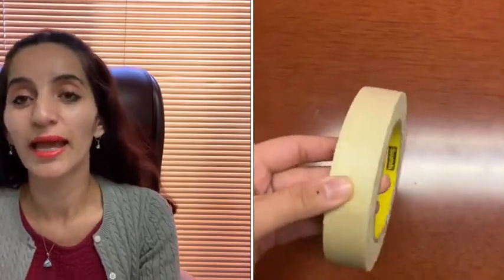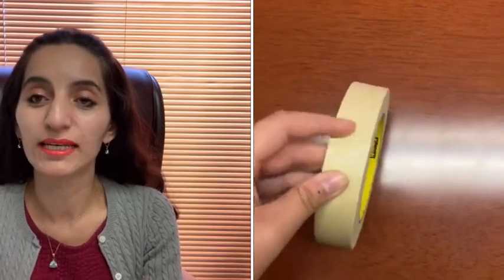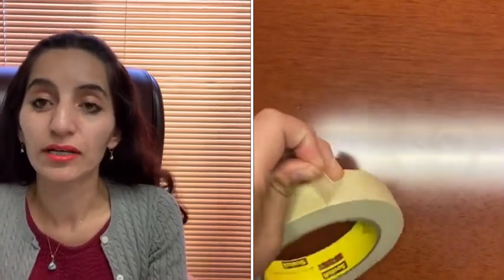RF Developmental Milestones: 11-12 Months